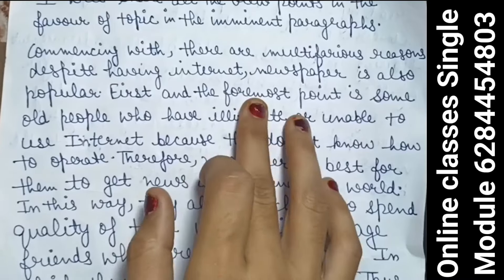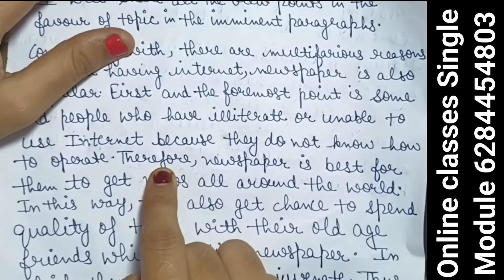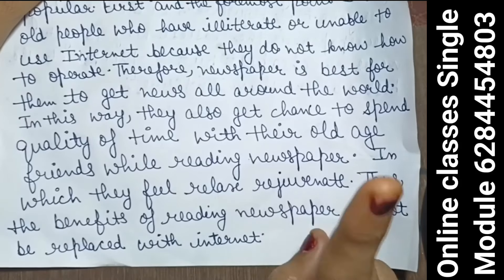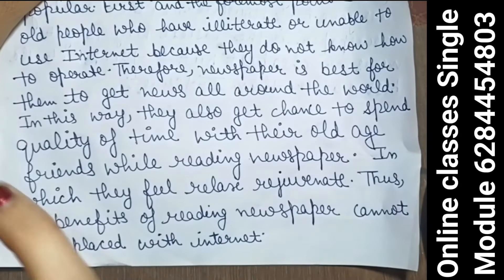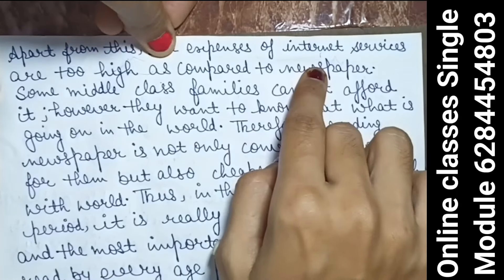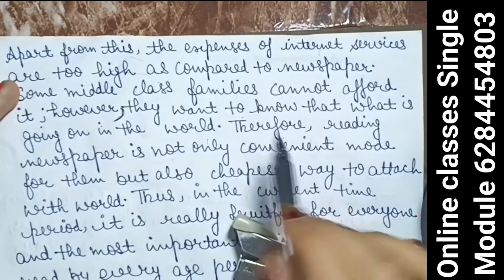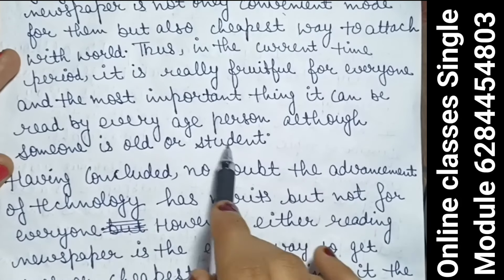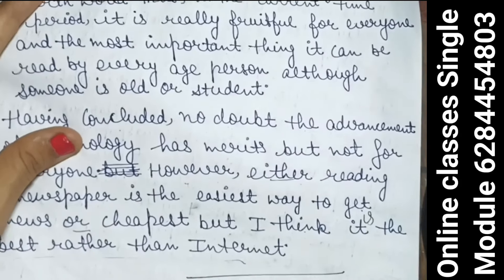27 July 2024 Ielts Writing Task 2 27 July 2024 Ielts task 2 27 July 2024 task 2 27 July 2024writing